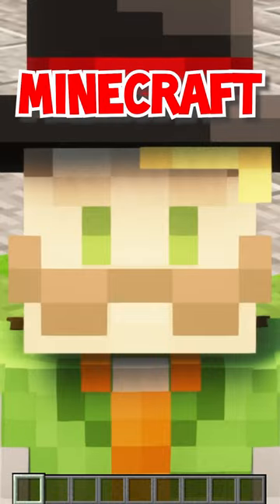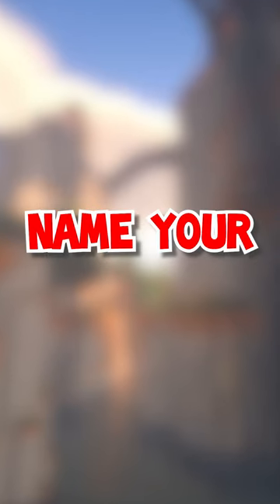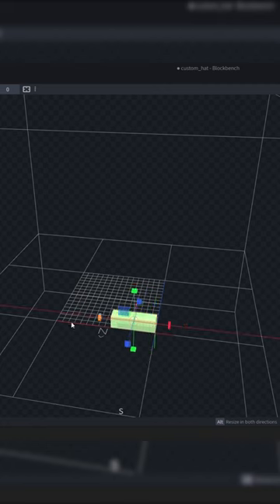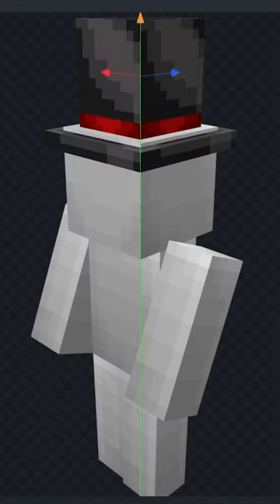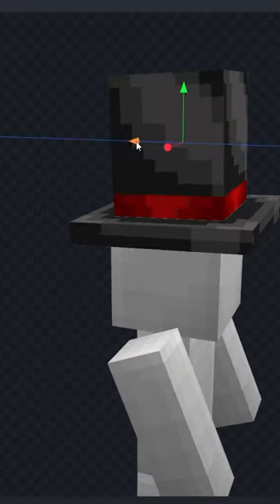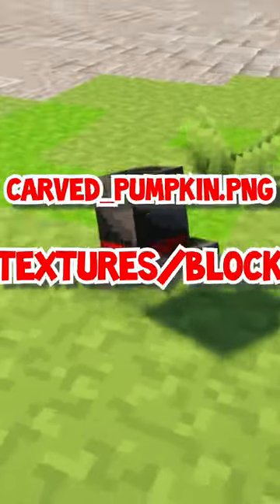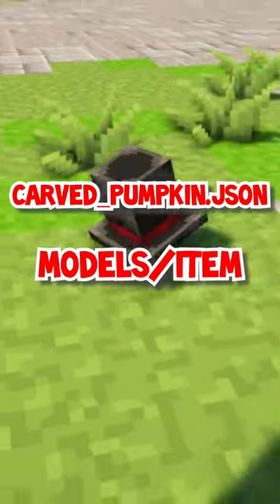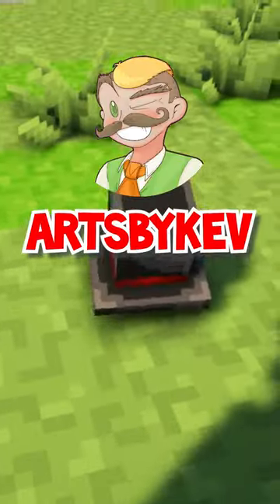Add Custom Hat to Minecraft fast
This is how to add Custom Hats in Minecraft. The Secret is item models in Blockbench!

ArtsByKev Does another custom idea for Minecraft. Blockbench models and custom hats tutorials for minecraft, but it's funny and informative.

Today ArtsByKev plays not Minecraft, But It's A Custom Game or Minecraft, But Models Are Made In Blockbench Free Software, or Design Minecraft mobs challenge, but Minecraft short from ArtsByKev! It was BEST BLOCKBENCH TUTORIAL!

ArtsByKev makes custom minecraft creations like Custom minecraft 3d items, Custom minecraft Mod Concepts, Minecraft New Update Ideas. Its like Minecraft mods but not. YouTuber boss in Minecraft, but you can't touch the challenge.

This Minecraft but challenge makes the funniest Minecraft videos without any funny Minecraft mods!

ArtsByKev videos try to inform / teach / inspire and equip you with epic creative tools, playing Minecraft Java 1.19 and minecraft bedrock 1.19 and beyond and any other version.